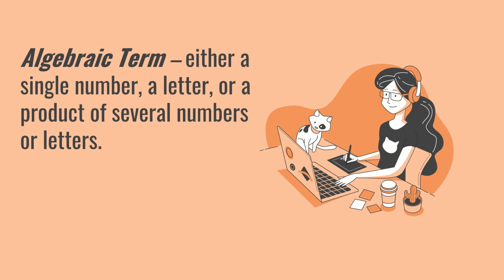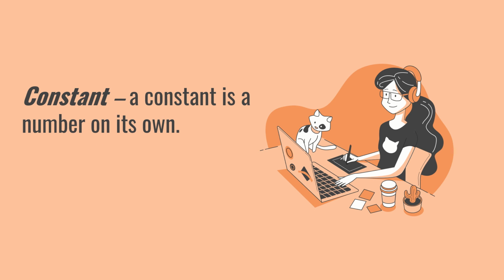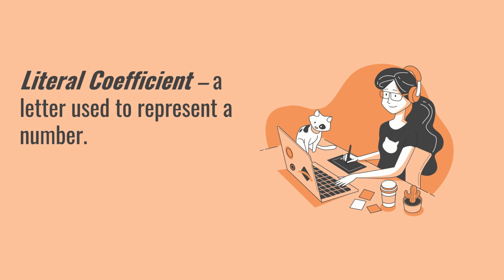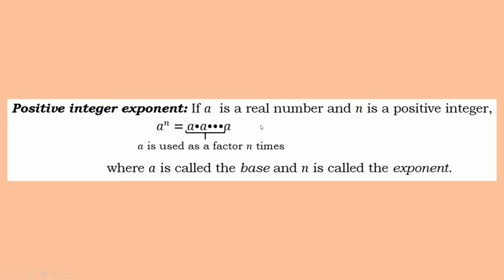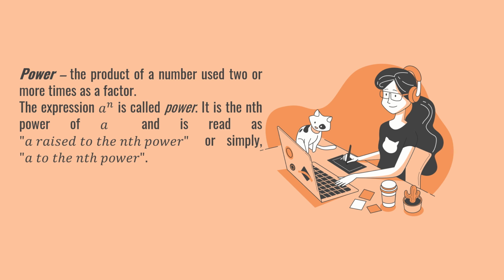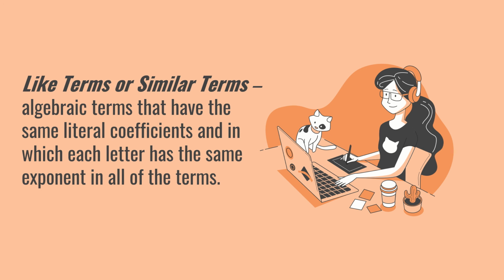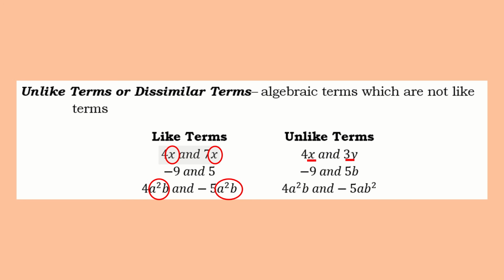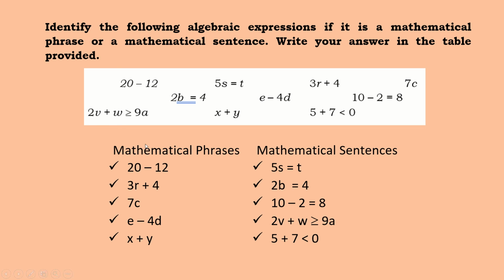Quarter 2 Module 3 Lesson 2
Continuation of your Module 3: Definition of Terms